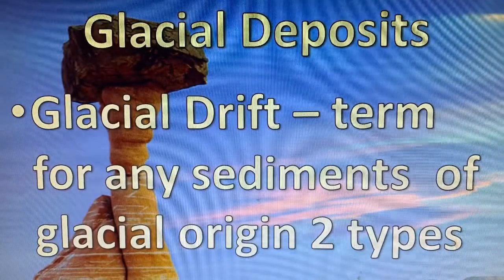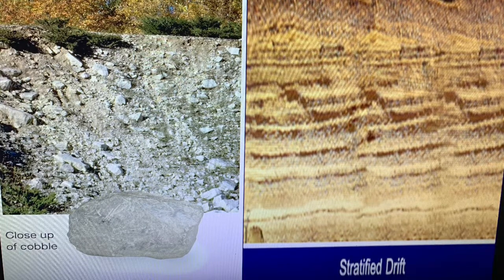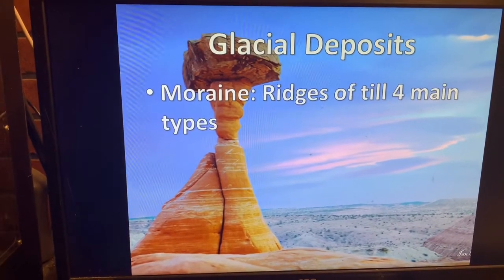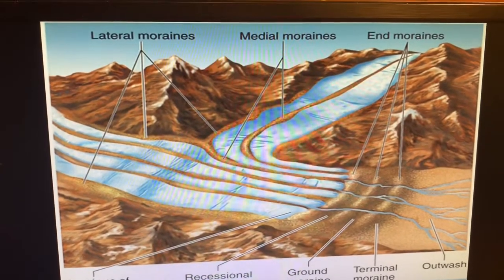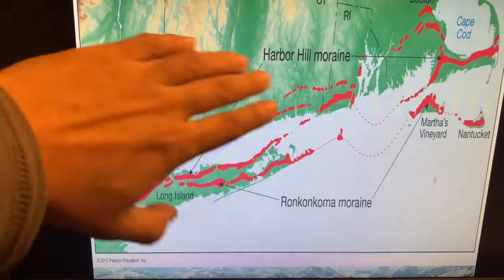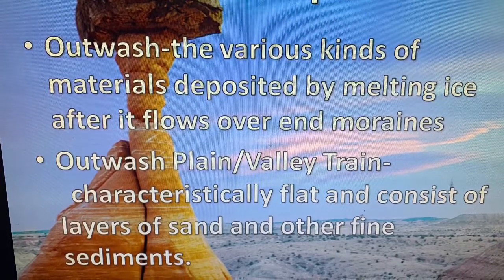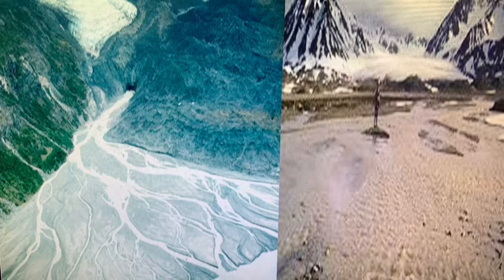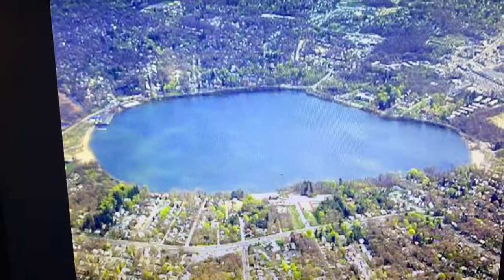Glacial Deposition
Moraines, drumlins and Kettle Lakes oh my!